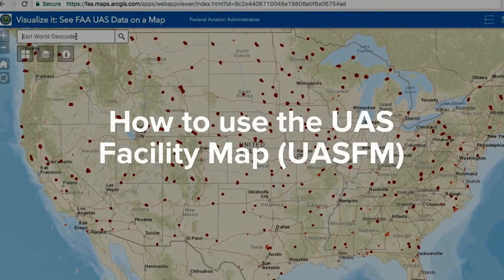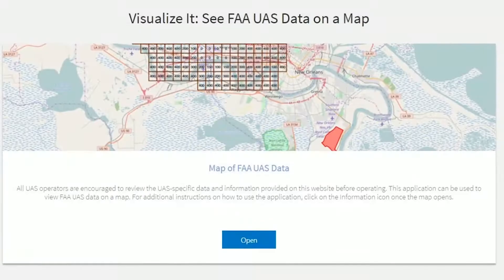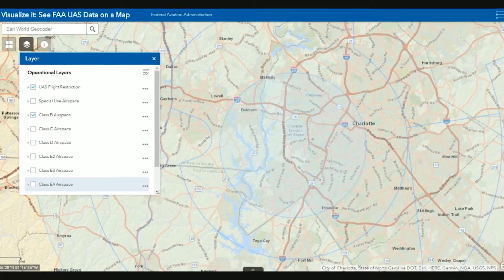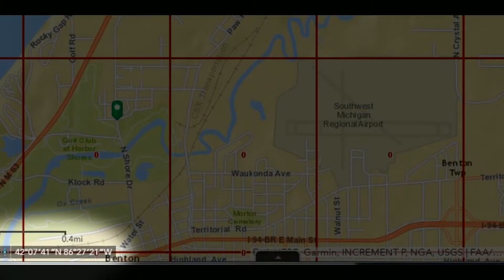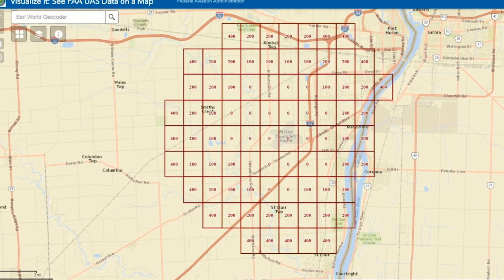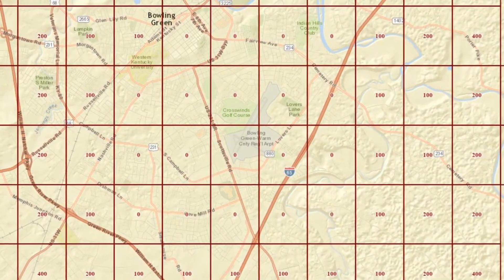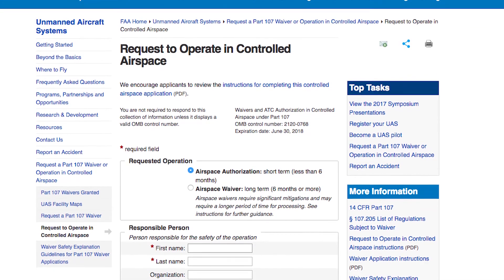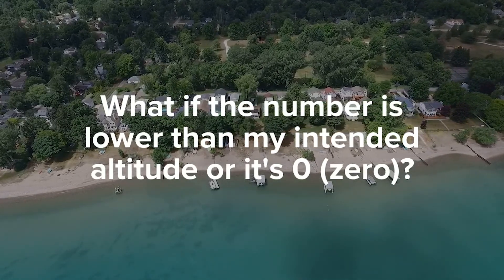How to use the Unmanned Aircraft Systems Facility Maps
Are you filling out an airspace authorization application and wondering what the maximum altitude for flight is? The UAS Facility maps can help you determine the max altitude in a certain area. Watch now to learn how  you can use the maps to support your application.